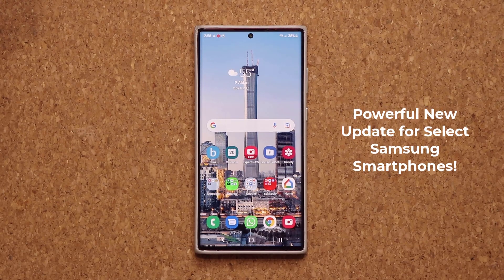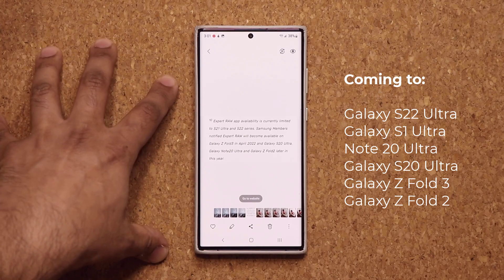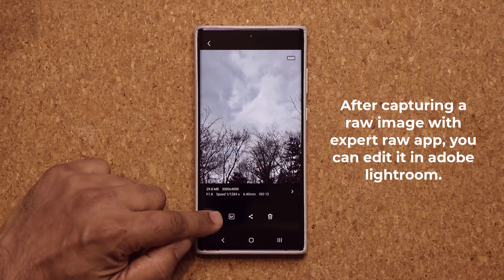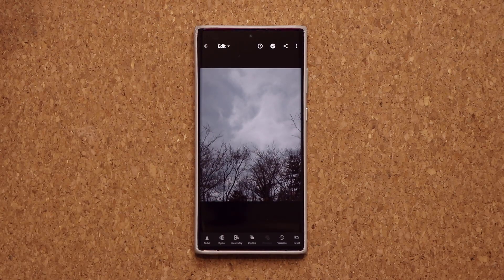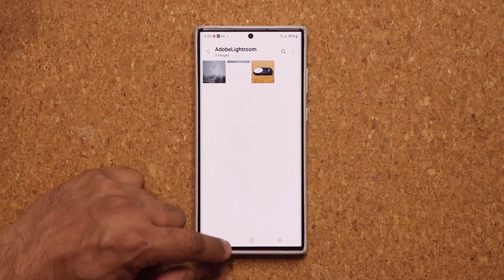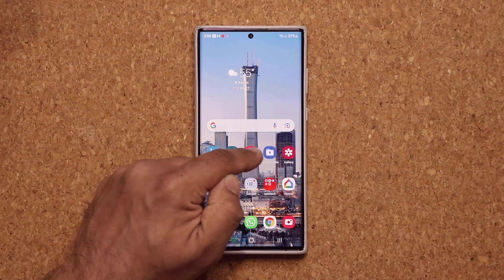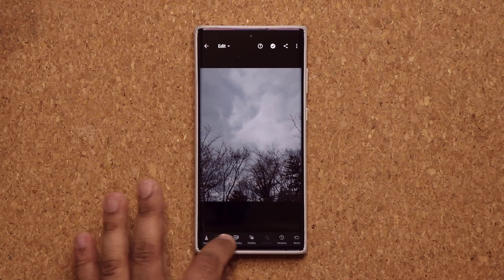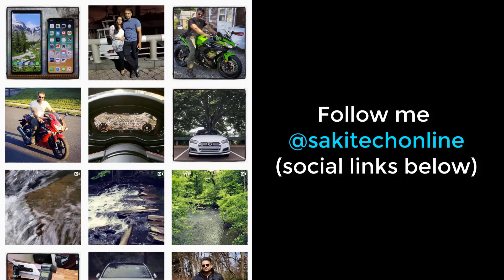Powerful New Update now Available on Select Samsung Smartphones (ONE UI 4.1 not reeded)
In today's video, we will go over a brand new update on select Samsung galaxy smartphones that brings powerful new expert raw app to these phones.

This app is designed to take your photography to the next level.

Companies can send product to the following address:

Attn: SAKITECH
135 S Springfield Rd. Unit 681